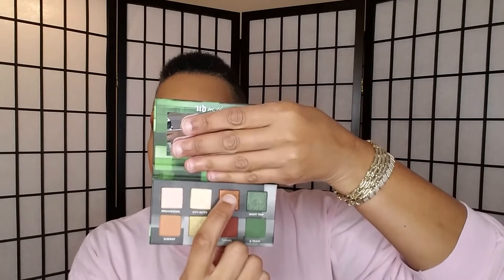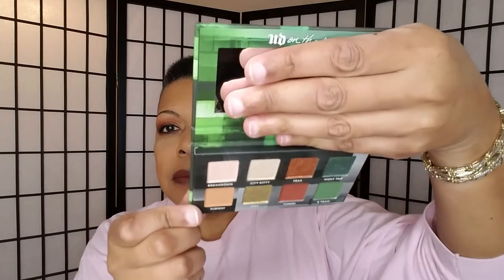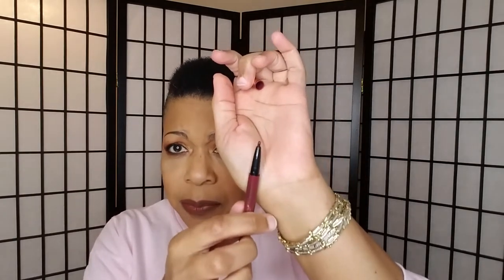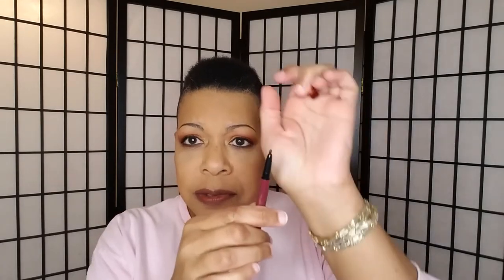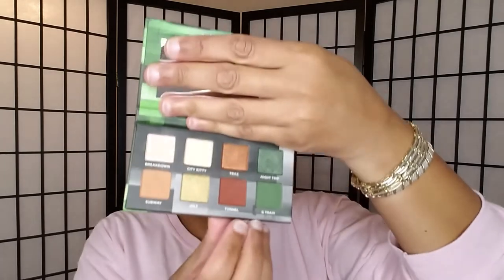FOTD using Urban Decay On The Run G Train Palette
FOTD: Urban Decay On The Run G Train Palette

The message of this channel is self-acceptance, self-love, and unapologetically owning who you are as well as wearing what you want to. I appreciate you being here, watching, commenting, and sharing. If you enjoy hauls, swatches, first impressions, product reviews, GRWM/FOTD, makeup experiments, shop my stash, palette bingos, skincare videos, and how to be a conscientious shopper through analyzing your purchases and shopping deals ... this is the channel for you.

Save money using Rakuten.
to sign up and spend $30, we'll both receive $30.

Dion Lorah 147
Quigley Blvd. # 12996
Wilmington, DE 19850

It's a great way to further support me for purchases you already intend to make. Please shop responsibly. I purchased the products used in this video unless otherwise stated or noted in the description box. Whether a product is sent as PR or not, I'll always give my authentic opinion and experiences using it.